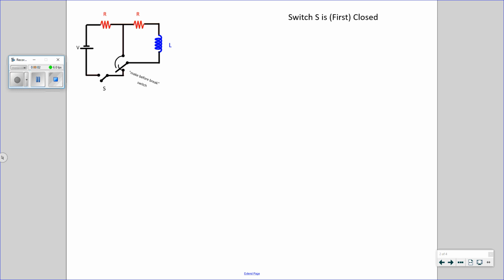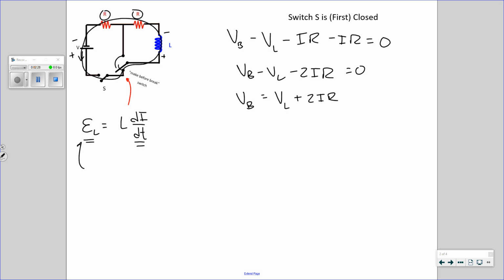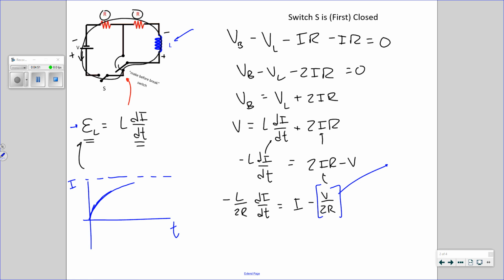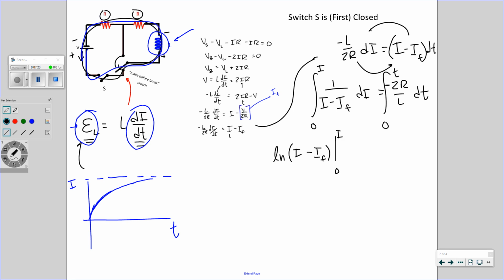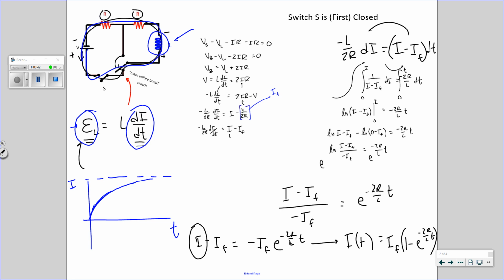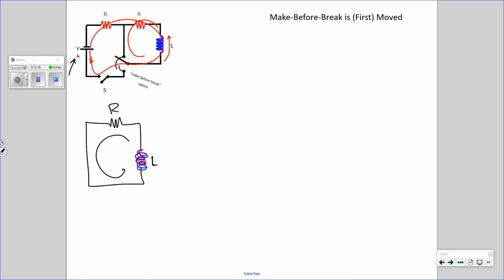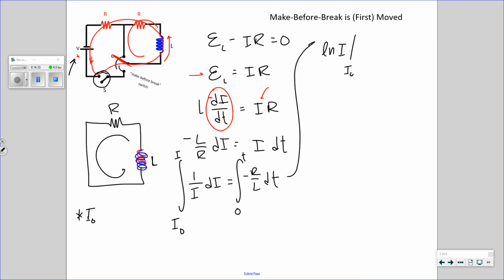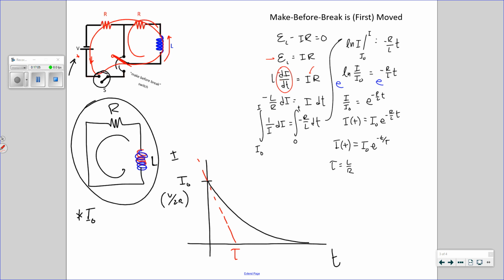AP Physics C - RL Circuit Behavior